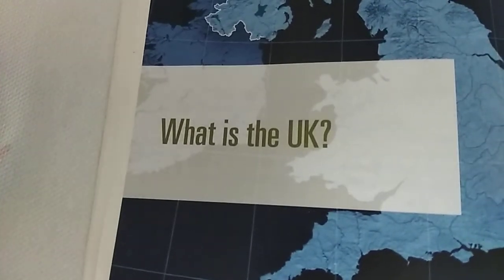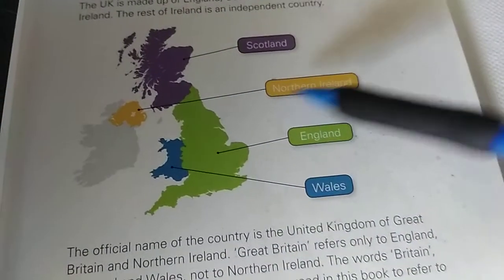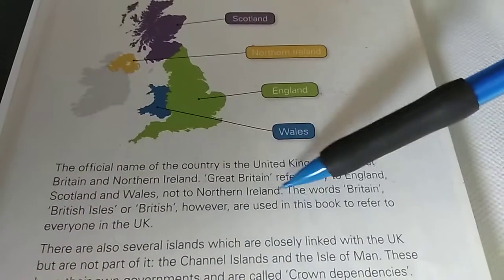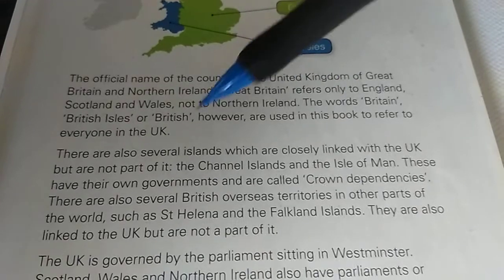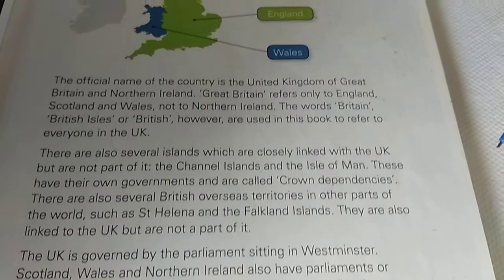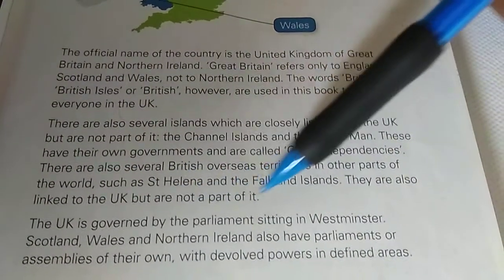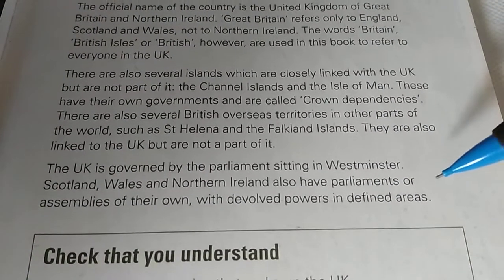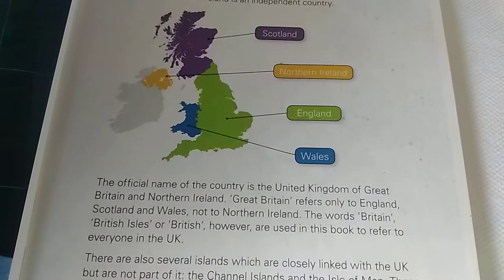Life in the UK, What is the UK?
This life in the UK TESTS VIDEOS' Urdu/Hindi translation will help you prepare for Life in the UK tests which are one of the mandatory requirements for those foreign nationals who have to apply for either permanent residency or British Citizenship. If YOU have to take this test then you are at the right place to PREPARE for your life in the UK test.

Our desire is to assist all Urdu/Hindi speaking VIEWERS to develop and improve their life in the UK test's skill and understanding. We do our best to translate OFFICIAL PRACTICE TESTS QUESTIONS and OFFICIAL BOOK – A guide for New Residents’ from English to Urdu language. It will not only enhance our VIEWERS understanding about the life in the UK TEST but also ultimately assist them to integrate in the British society.

We strongly recommend learning the contents of the official Book – A Guide for New Residents and Practice Tests Questions of life in the UK tests before attempting the test. Our translation videos will help you greatly for that purpose. The TEST has 24 questions and you need to answer at least 18 answers CORRECTLY in order to PASS the test in 45 minutes time. This Channel (Hadi Javed) has all the resources to prepare you for the tests. You can either click the LINKS to play all the videos or simply start watching videos by CLICKING them manually. We strongly suggest going on PLAYLISTS for ease of use and learning by REPETITION.

We would be delighted to know if you are enjoying our videos by SUBSCRIBING our channel, LIKING videos, sharing with FRIENDS & FAMILY members, and writing your valuable COMMENTS under the videos in the comments section.

(Copy and Paste this URL into your web browser)

Good Luck for your exam preparation!